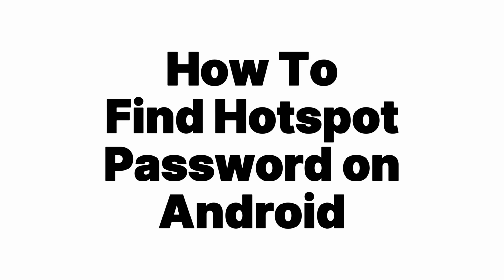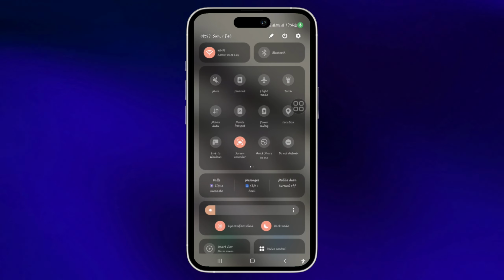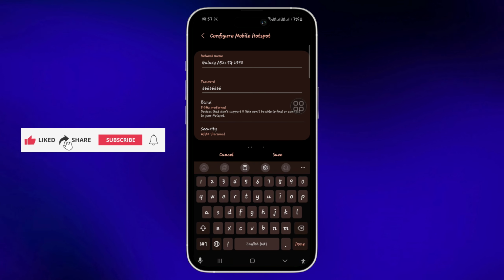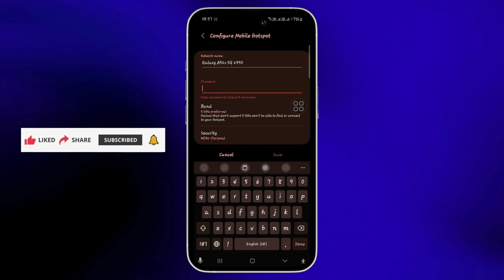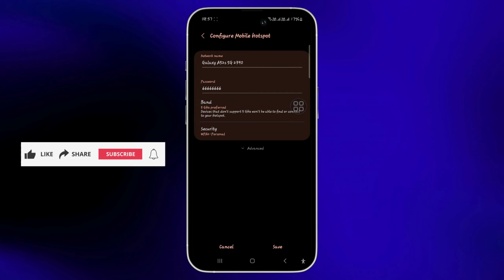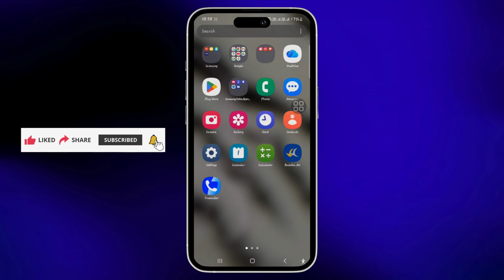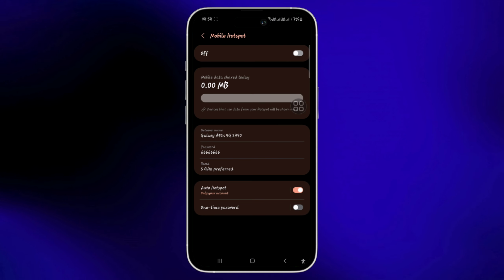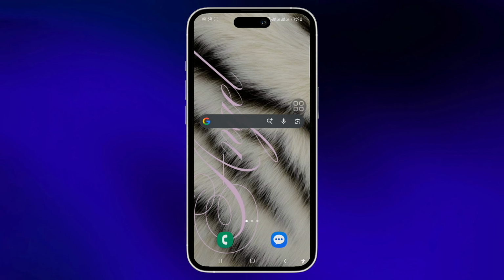How to Find Hotspot Password on Android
Forget your hotspot password? 📱🤔 It happens to the best of us. In 2026, Android has made it even easier to find, share, or reset your credentials so you can get your other devices online in seconds.

Whether you're on a Samsung, Pixel, or any other Android device, this guide will show you exactly where that password is hiding.

🚀 What You’ll Learn in This Video:
✅ Where to find the Hotspot menu (Stock Android vs. Samsung Galaxy)
✅ How to reveal your hidden password with a single tap
✅ The QR Code Trick: How to share your internet without typing a single letter
✅ Managing Connected Devices: Seeing who is currently using your data
✅ Resetting your Password: How to update your security in 2026

📌 Chapters:
0:00 - Introduction: Never forget your password again!
0:15 - How to Find Hotspot Password on Android